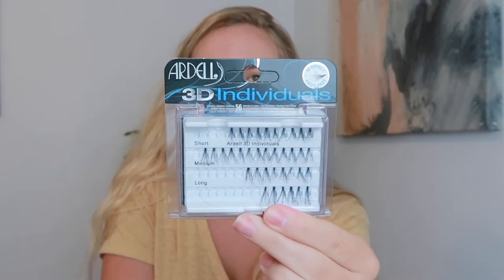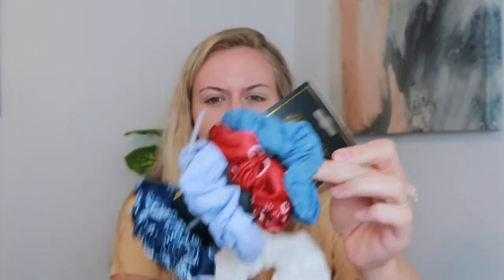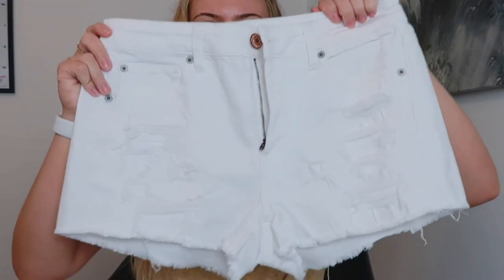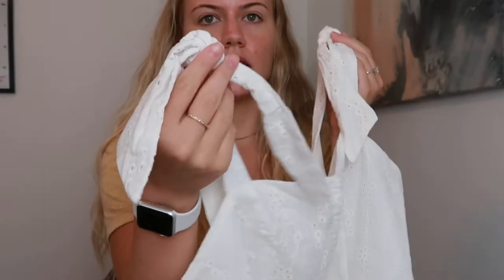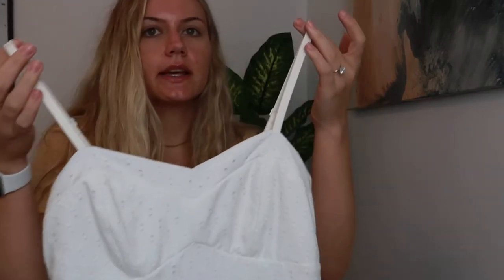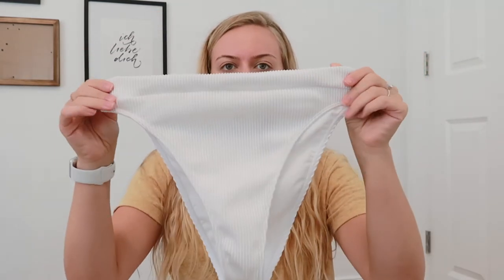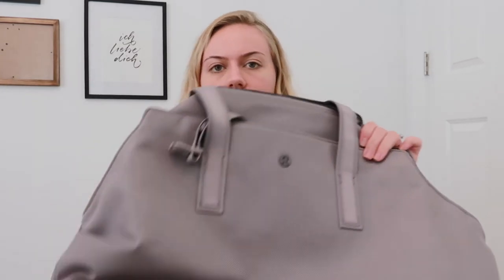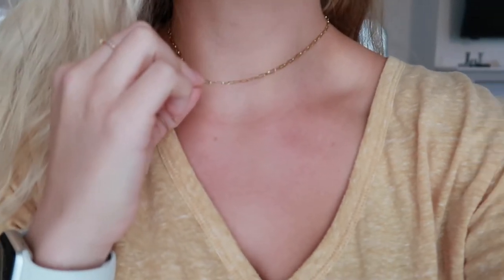pack with me for my bachelorette party!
Hi guys! I’m so excited to spend the weekend with my favorite people going out, playing games, and spending time on the water! Here is a look at everything I brought with me and my mindset with styling pieces together.

The camera I use to film: Canon G7X Mark II